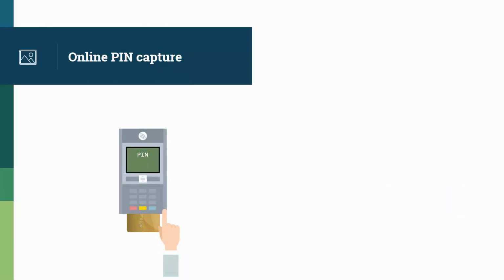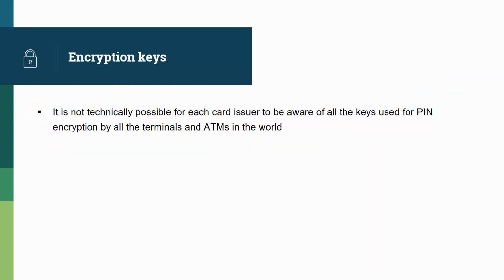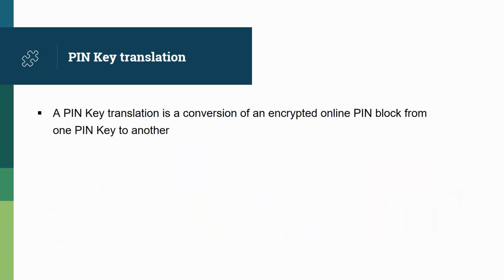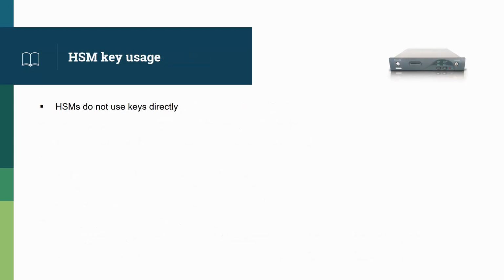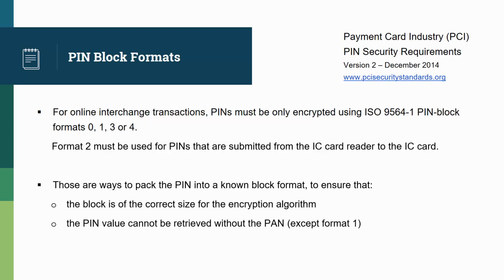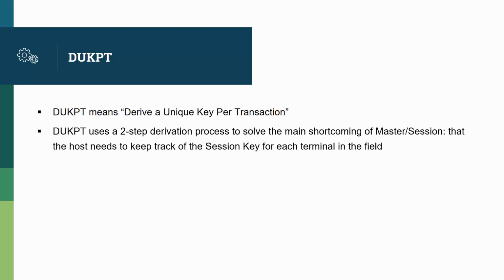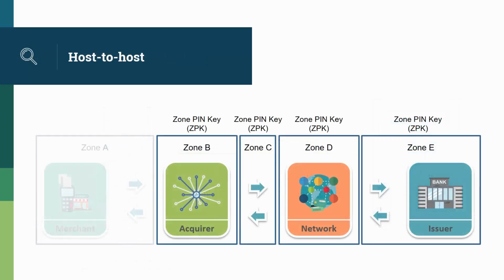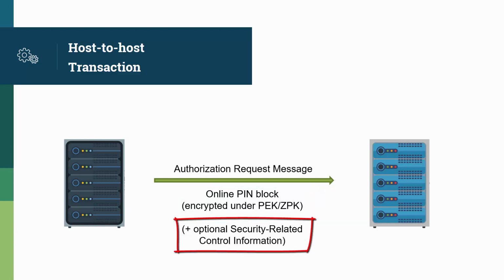Lesson 7.1: Online PIN General concept